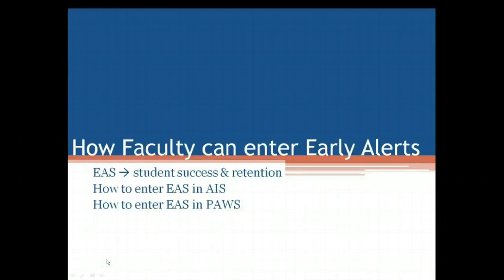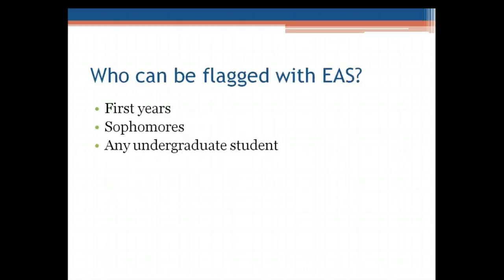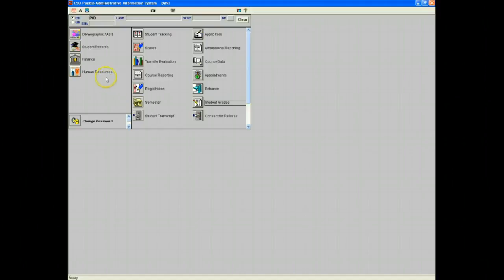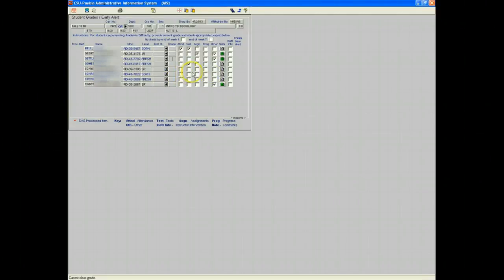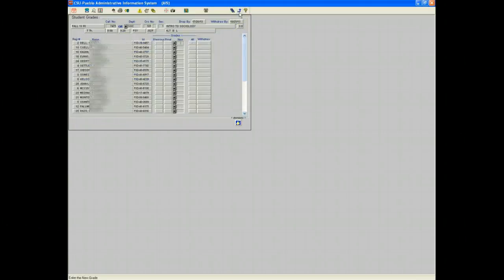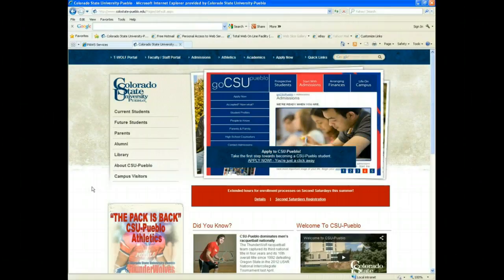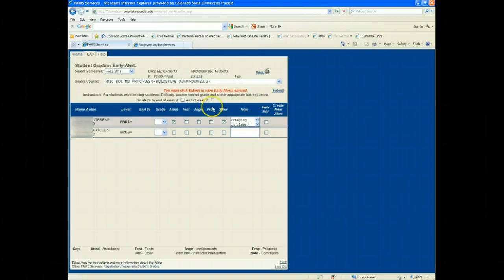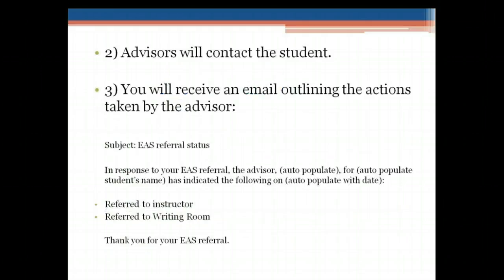How Faculty Can Enter an Early Alert